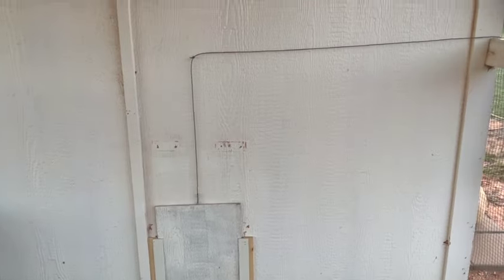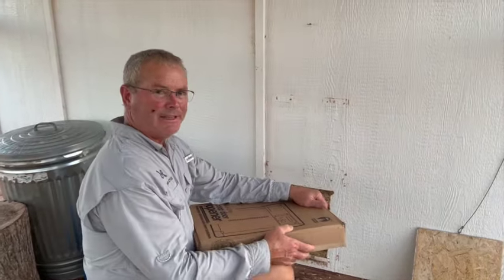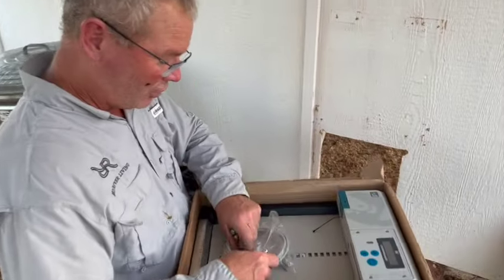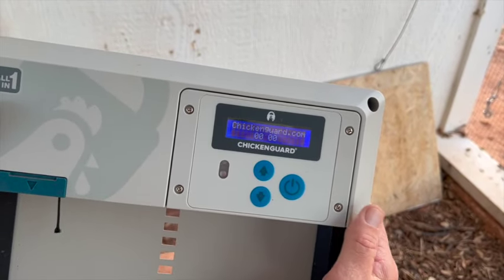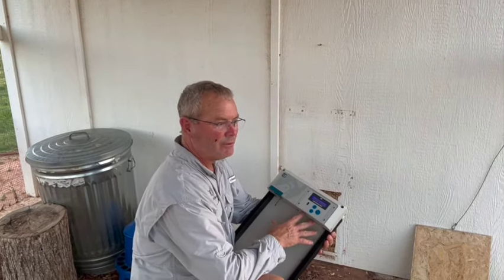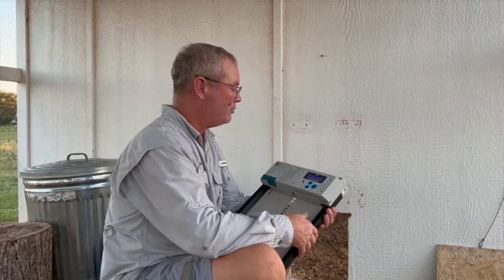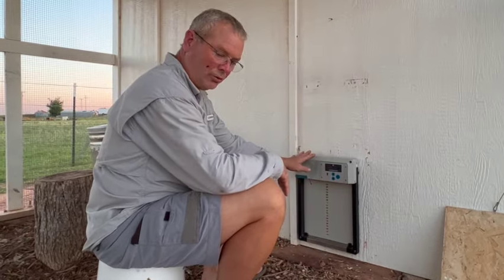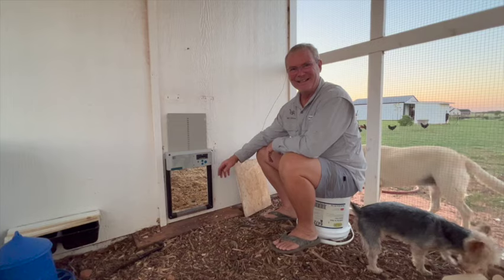ChickenGuard ALL IN ONE | Automatic Chicken Coop Door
We are Installing an AUTOMATIC Chicken Coop Door. Watch along as we install this simple and easy to use,  ChickenGuard All In One automatic chicken coop door.
👇Our Door👇
ChickenGuard All In One

Our Recording Equipment 👇
DJI Osmo Action 4 Adventure Combo
DJI Wireless Microphones
DJI OM 4 Handheld 3-Axis Smartphone Gimbal
Sennheiser Professional MKE 200 Microphone

Be sure to follow us along on our *Instagram* @Red_River_Living